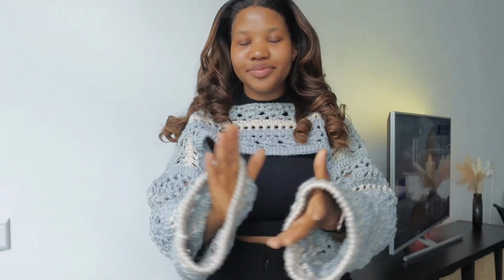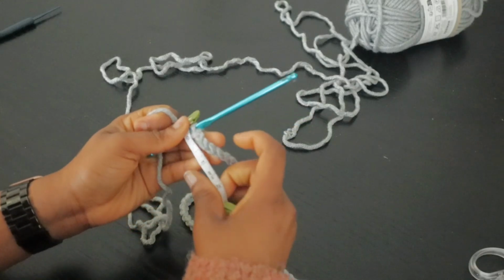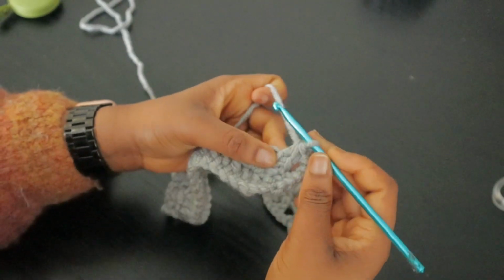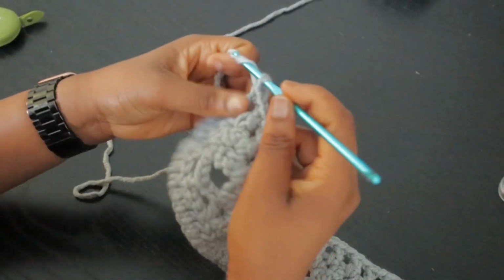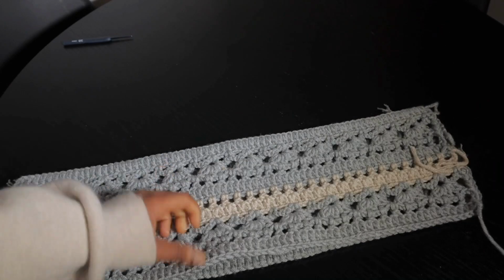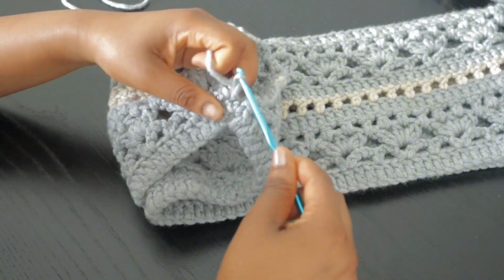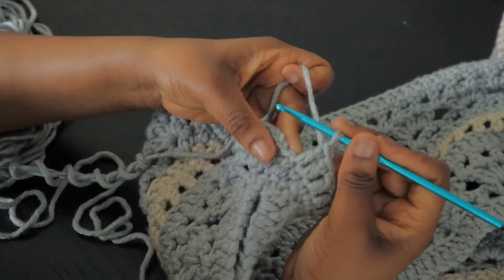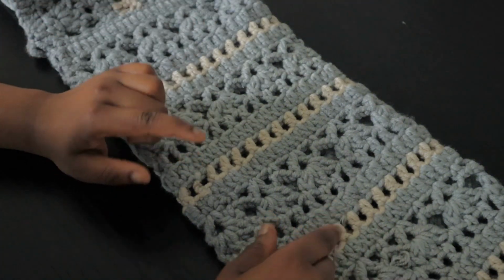How to Crochet a shrug || Mihankushea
SHOP MY CROCHET DESIGNS AND PATTERNS

SHOP MY WRITTEN PATTERNS ON ETSY